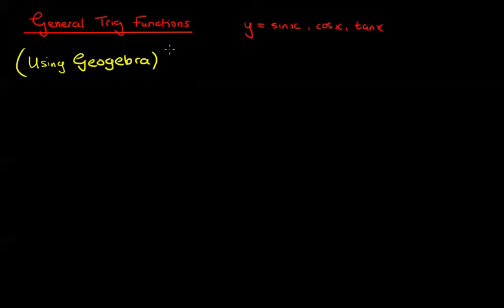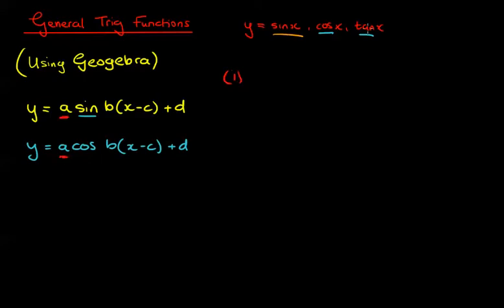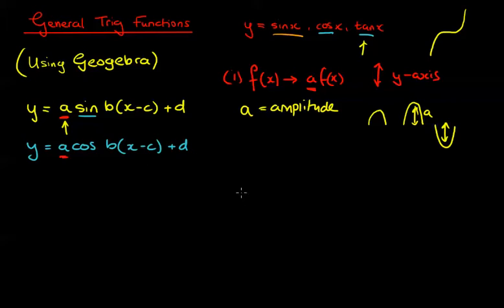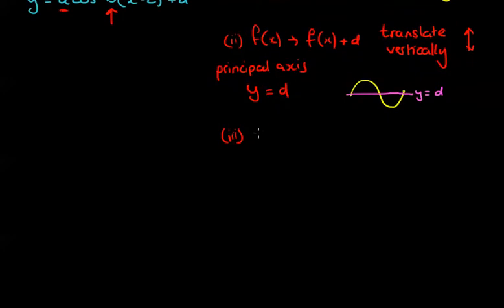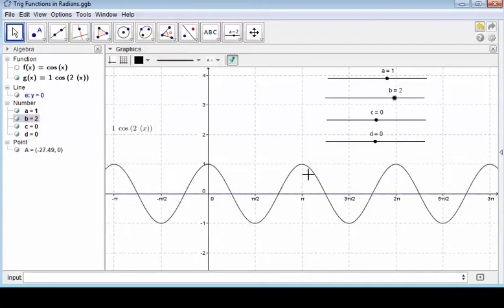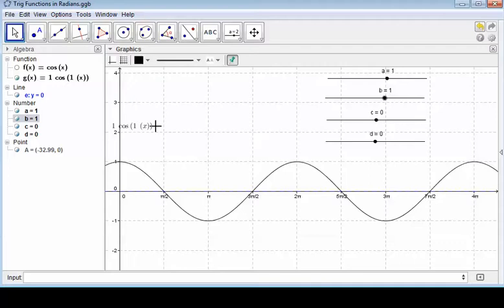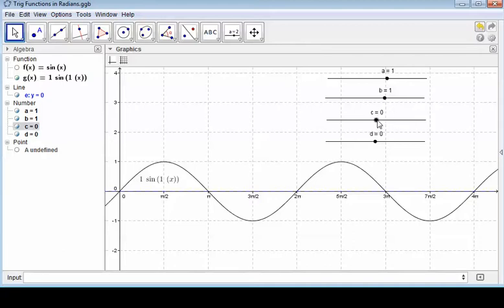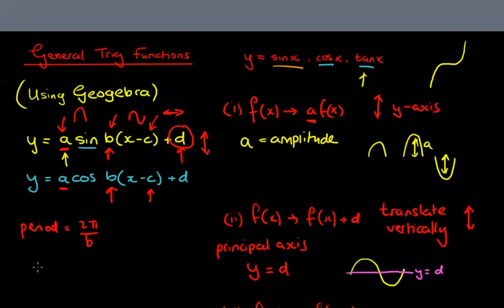IB - General Trig Functions